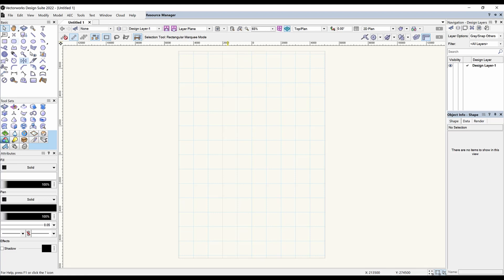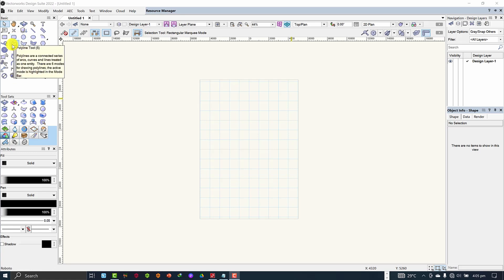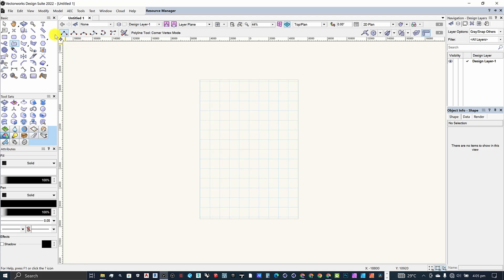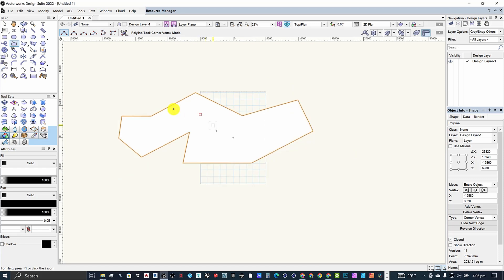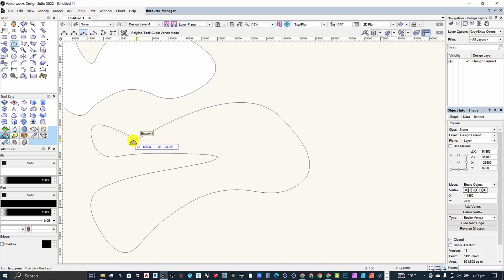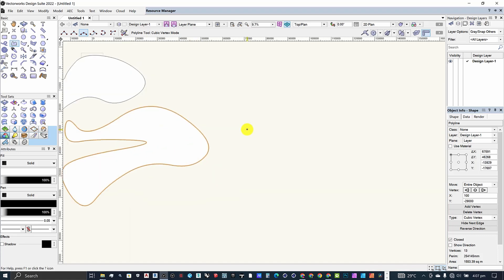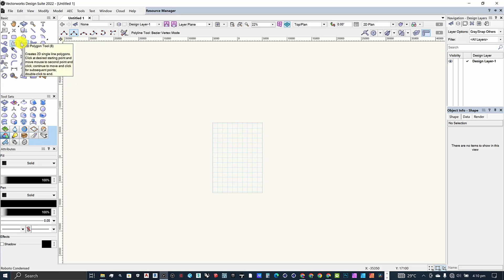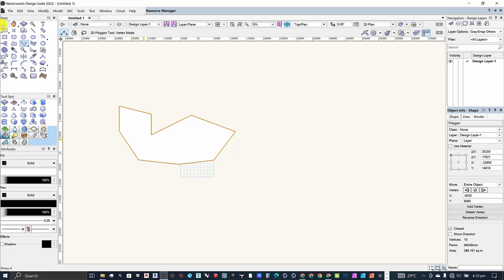Vectorworks For Beginners | Polyline | Polygon | Double Line Polygon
Hi Friends,

In this video, I take you through the polyline, polygon and double line polygon tools in Vectorworks.